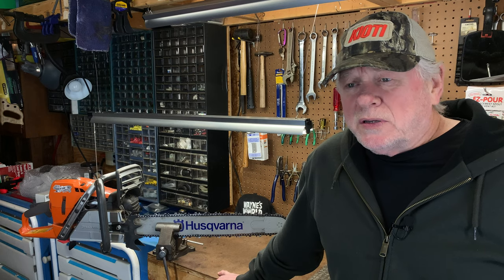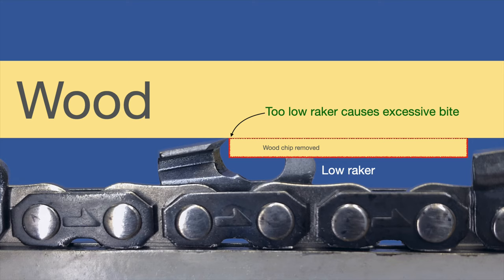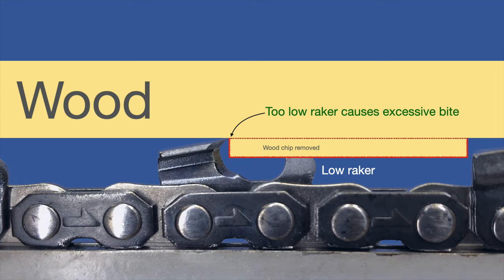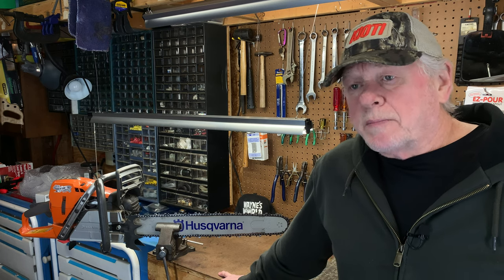T-37 Days - Rakers, Riders, Drags and Depth Gauges - Part 2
I just wanted to add a little bit more detail to yesterdays video. Here is the link to the Carlton article I spoke about in the video